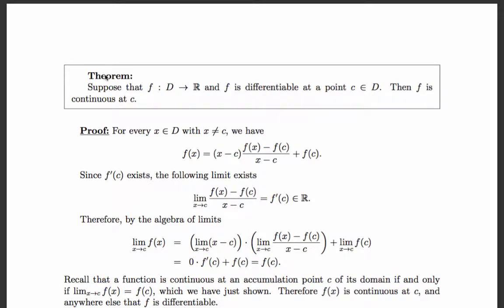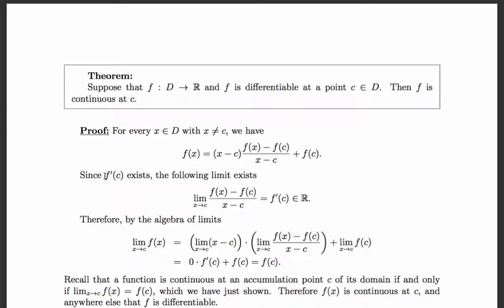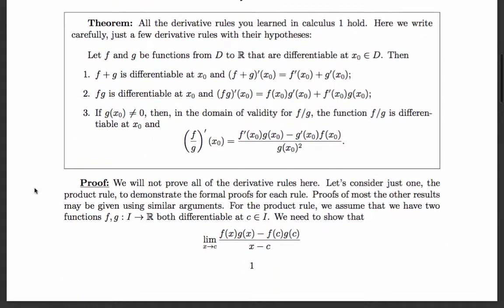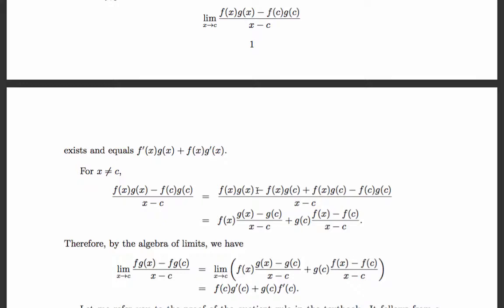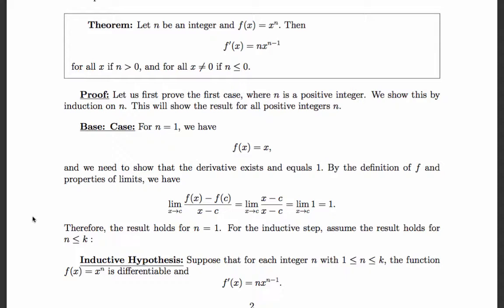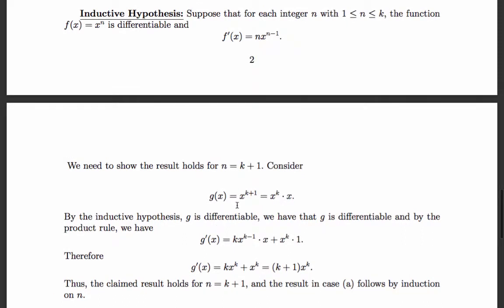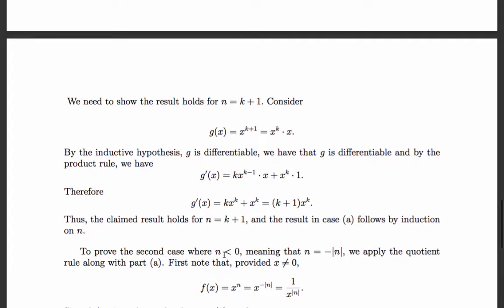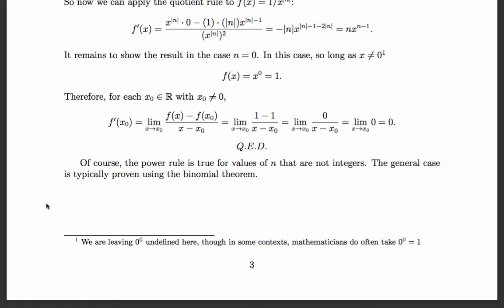Properties of Differentiability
In this lecture we prove that differentiability implies continuity (but the converse is not true). We also present the product and quotient rule, as well as the integer power rule.